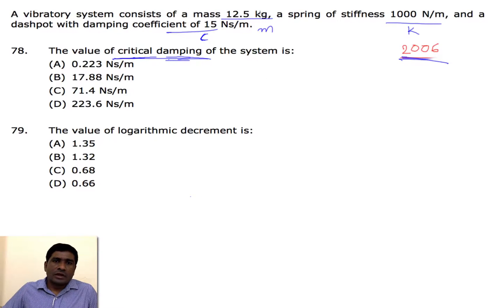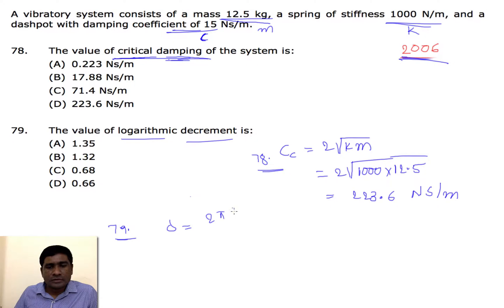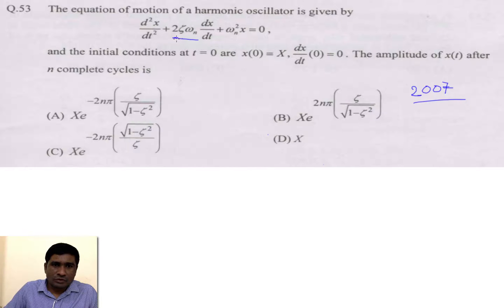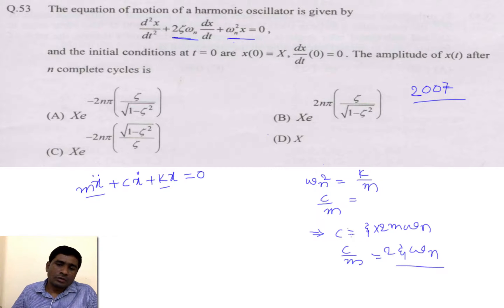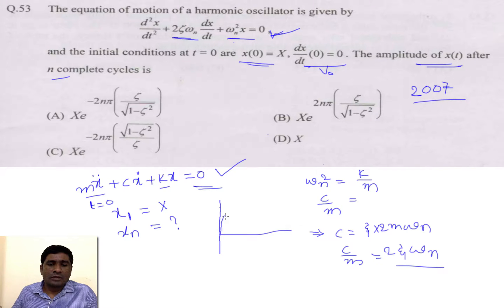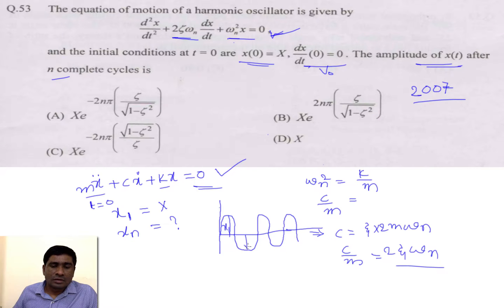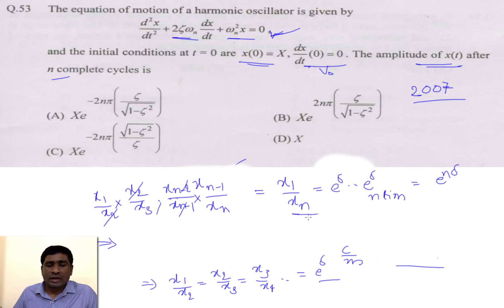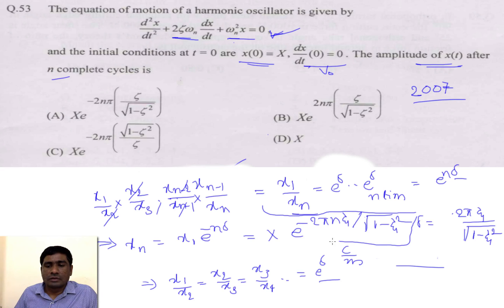Gate problems on logarithmic decrement